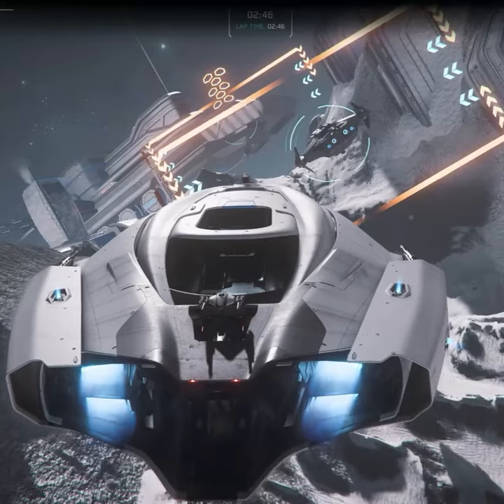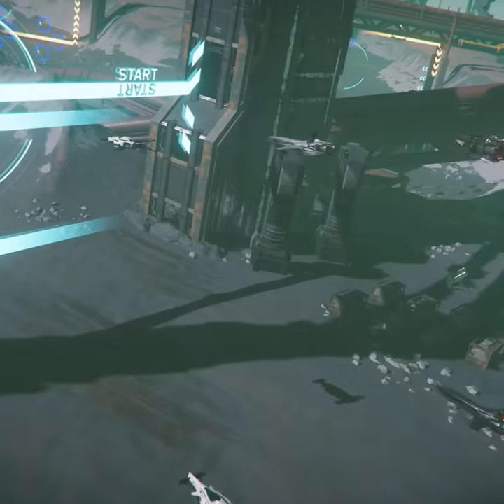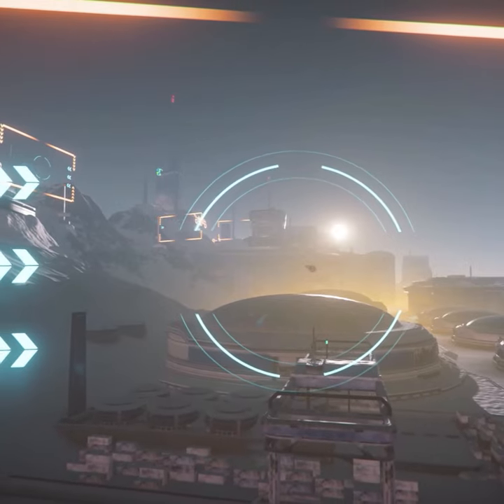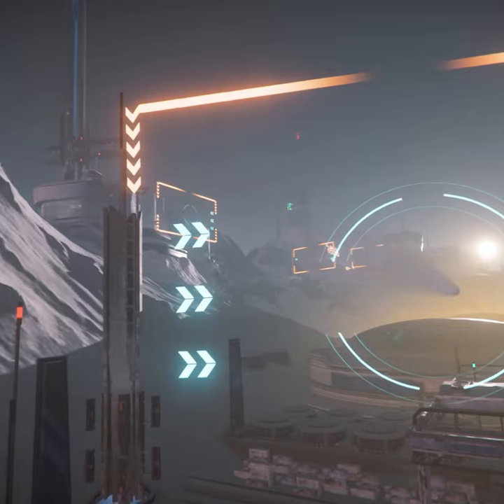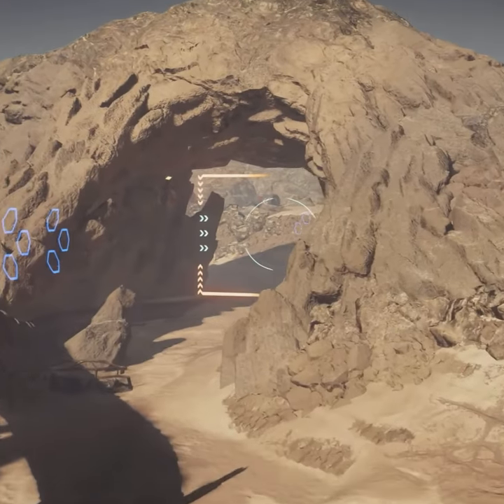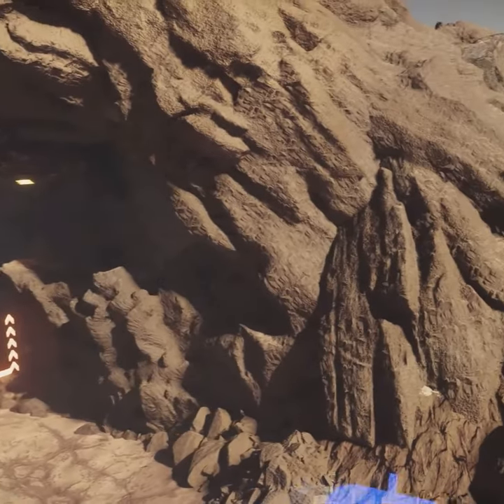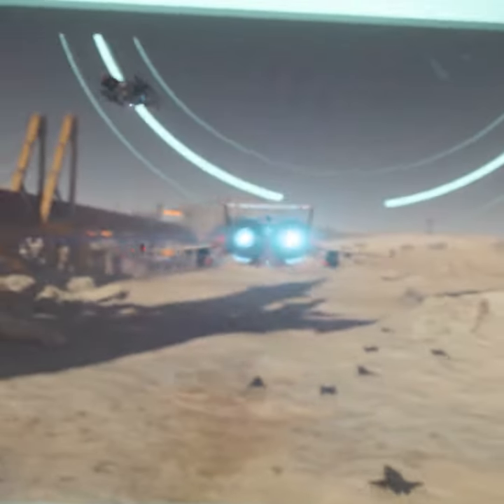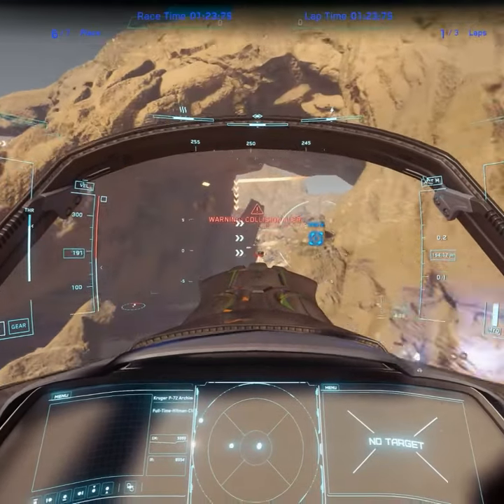SC - Improved Racing and Mirai Fury LX gaming videogame starcitizen spaceship space #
Improvements for racing and vehicle control. Along side with the a whole new variant for Mirai Fury.